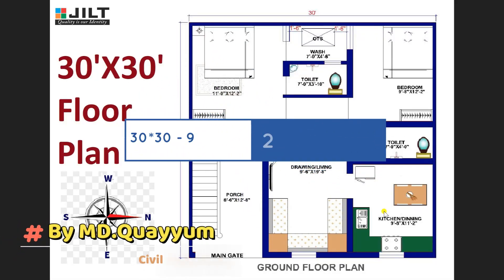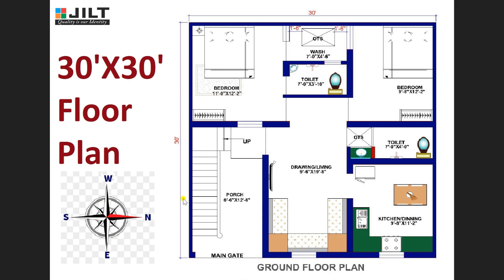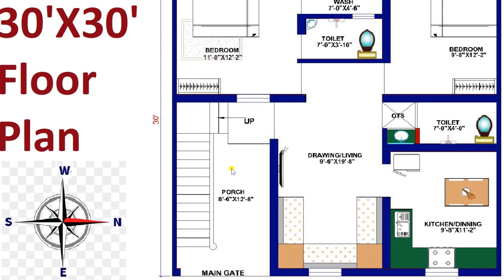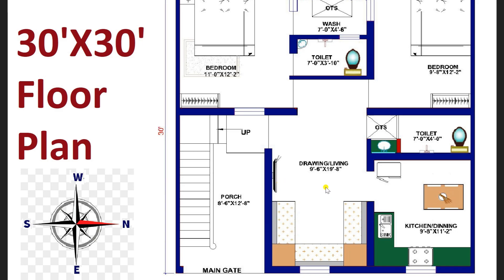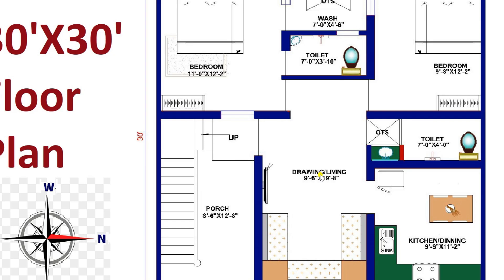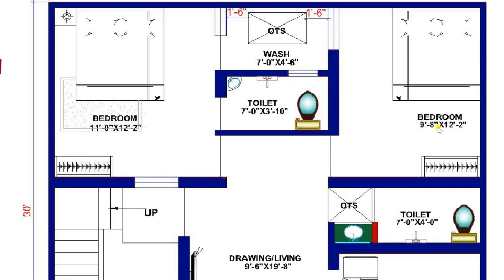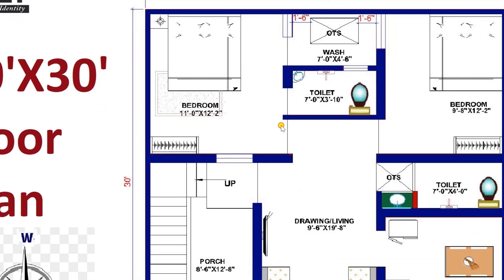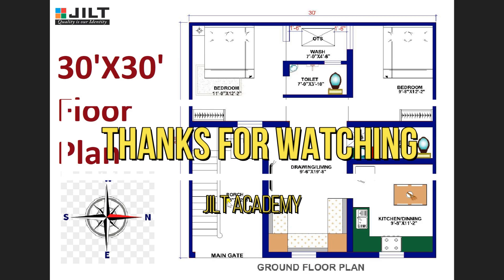Best plan - 30' X 30' - East Facing - 2BHK Floor Plan -According to Vastu / 900 Sq.Ft (100 Sq.Yards)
Explanation of 30' X 30' -  East Facing- 2BHK Floor Plan.
This plan is according to Vastu.

JILT Engineering Consultants
Ph: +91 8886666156 (WhatsApp available)